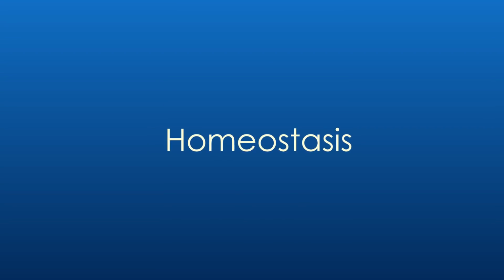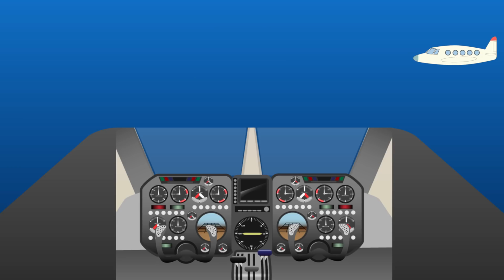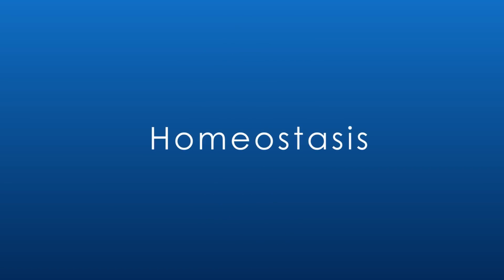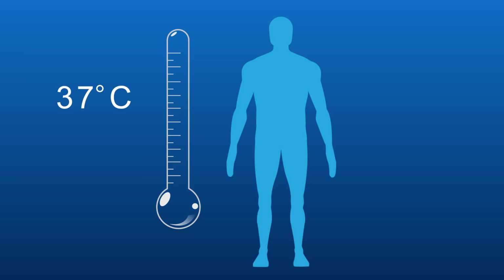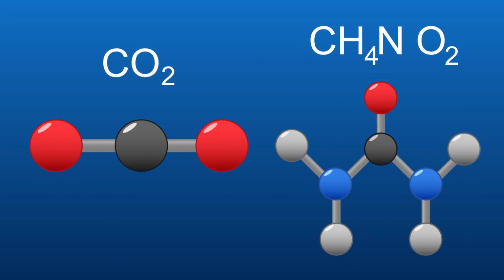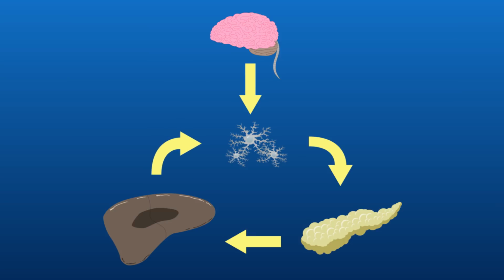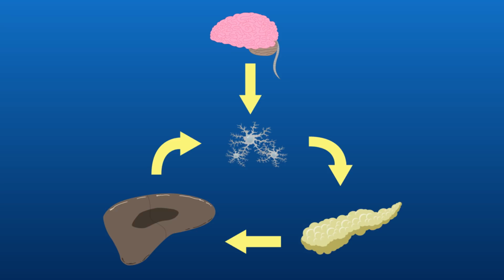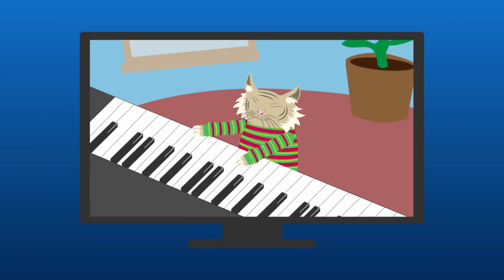What is Homeostasis